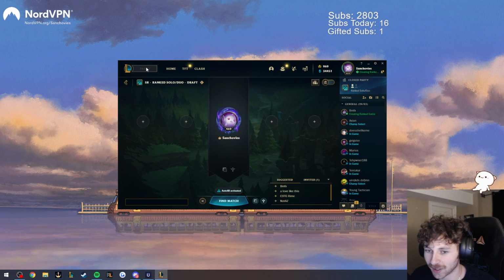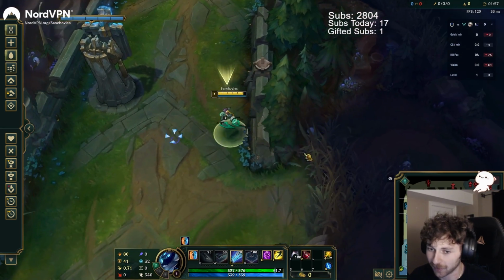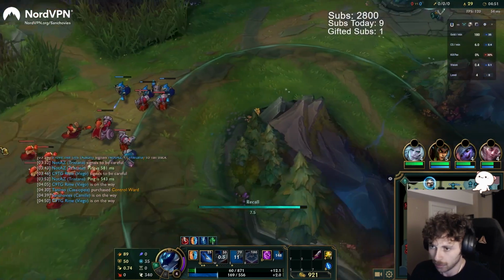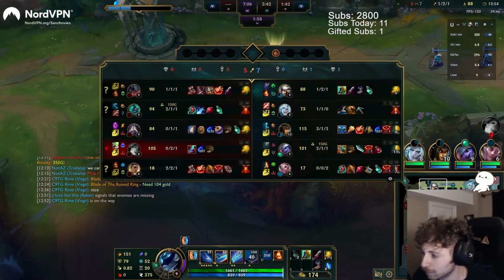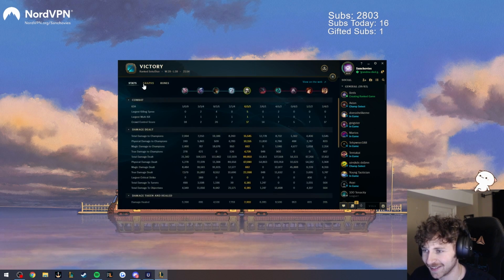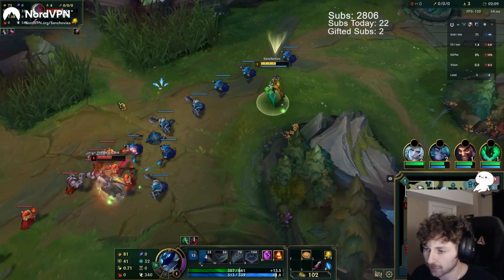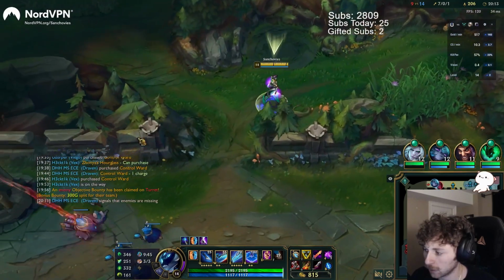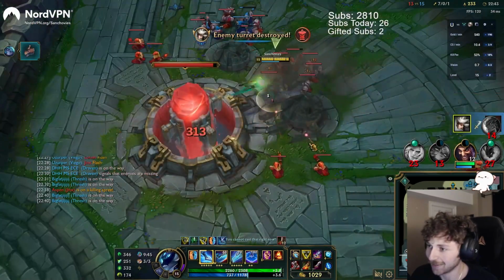Allow Me to Teach you Camille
welcome to sanchovies private class where he will teach you the MOST important camille tips and tricks video guide epic montage gamer faker plays highlights

Editor stuff, come flame me or whatever.